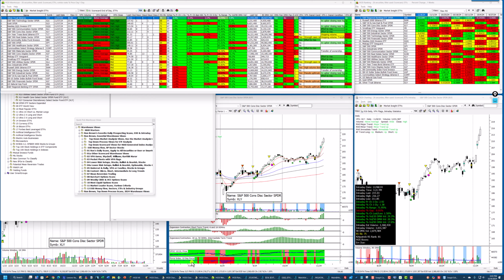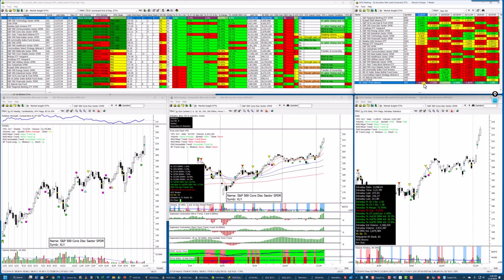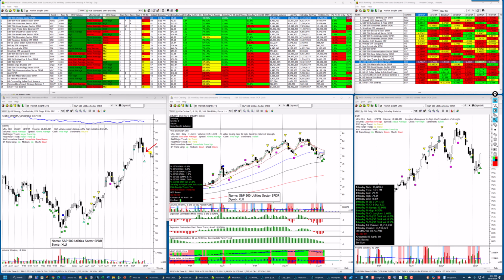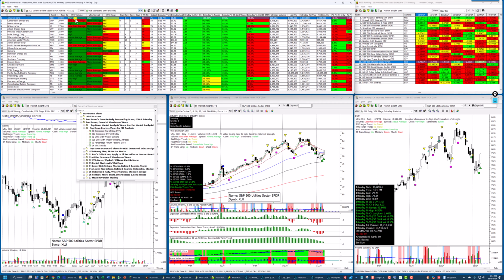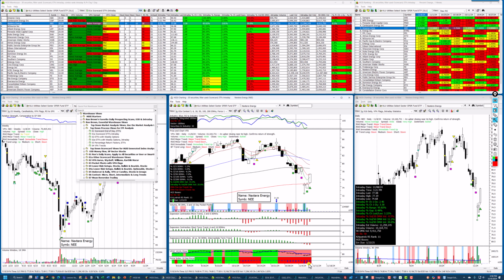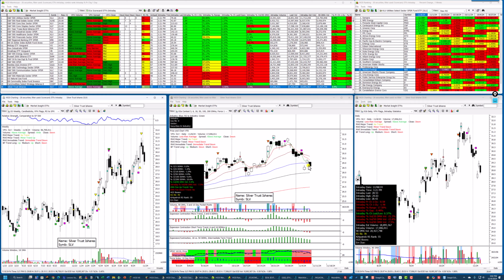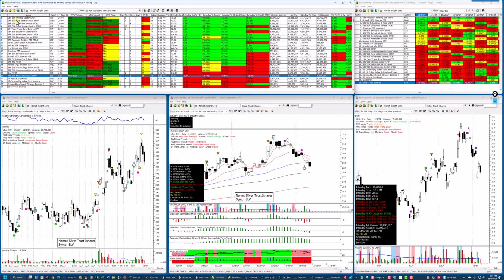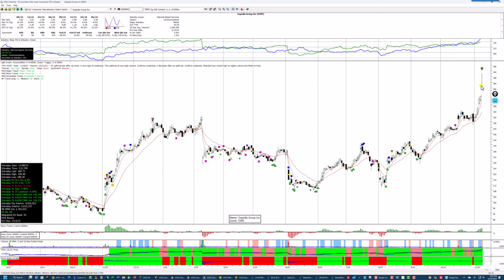08 Top Down Analysis with Market Insight ETFs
I created a user group of ETFs which gives insight into what is happening in the markets both intraday and end of day. The SPDR ETFs can easily be analyzed by individual stocks because I have created the component groups of stocks for analysis.